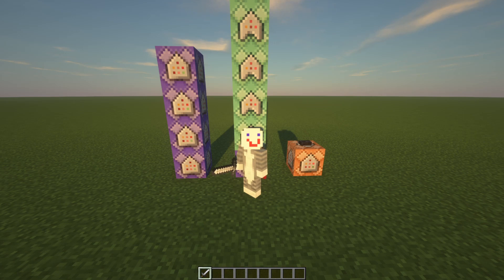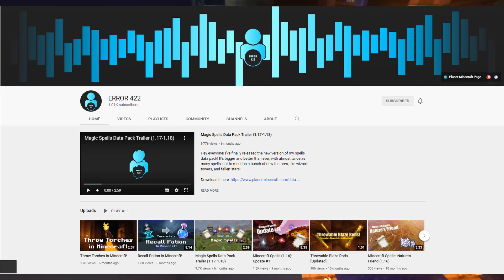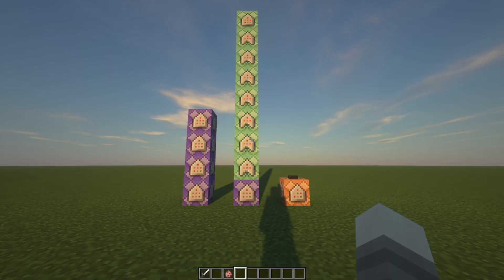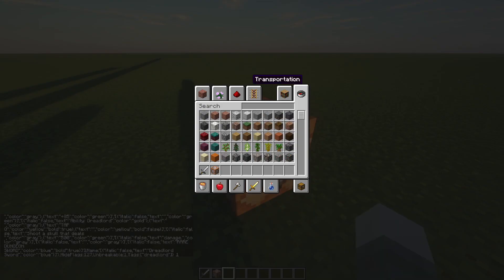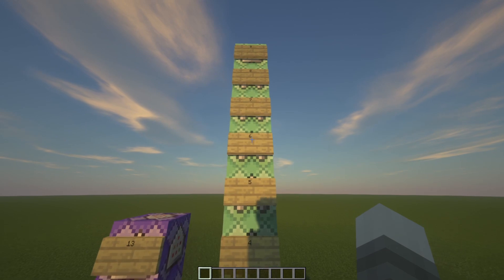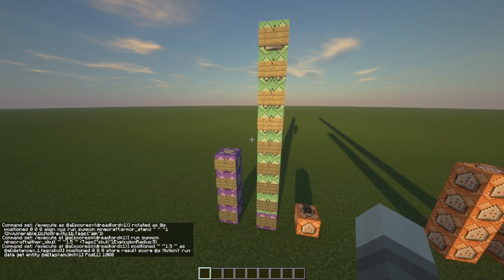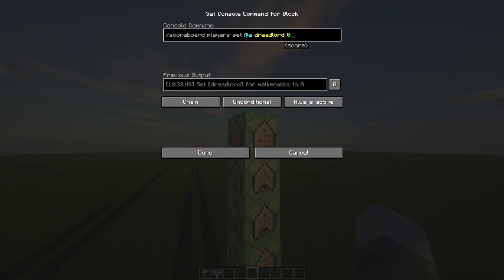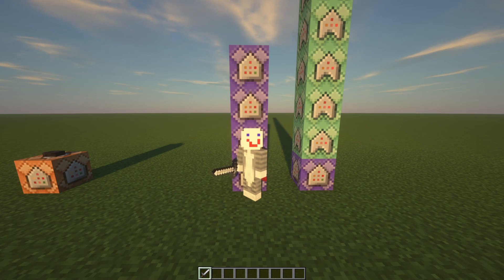How to get DREADLORD SWORD in VANILLA MINECRAFT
In this video i explain how YOU can get the Dreadlord sword from hypixel skyblock with no mods, datapacks or plugins. It's in COMPLETELEY vanilla Minecraft. Only thing you need is commands (OP) It's super usefull so make sure to watch until the end! Hope you enjoy the video! I also test it underway!

COMMANDS FOR THE DREADLORD SWORD

Background fpptage from Manacube
Minecraft server IP:

I think the next video will come out next tuesday to anyone wondering :)
Hope you liked the video, and if you did, come back later!